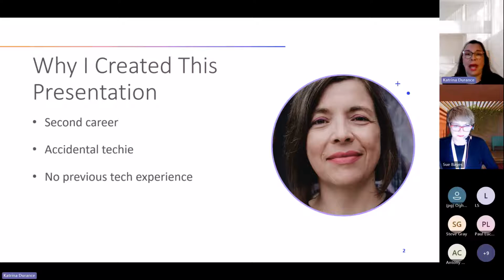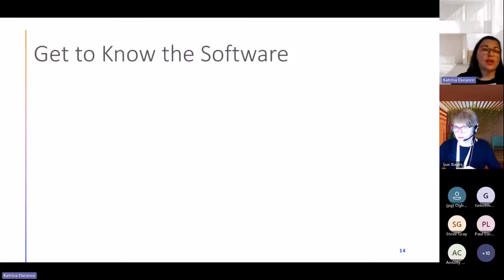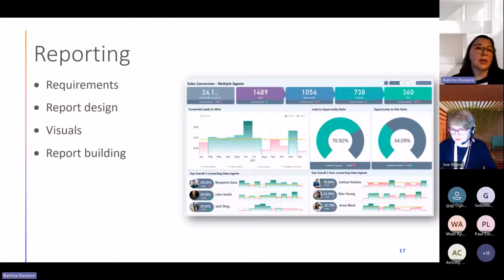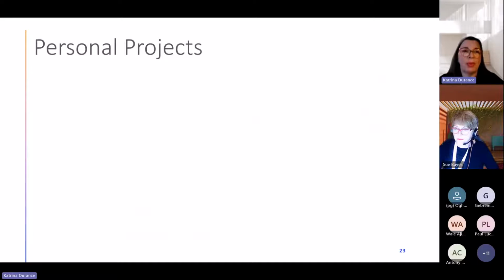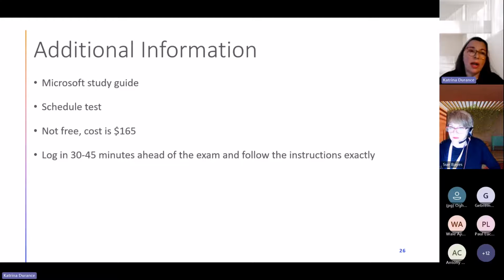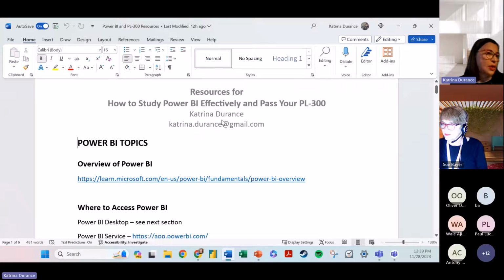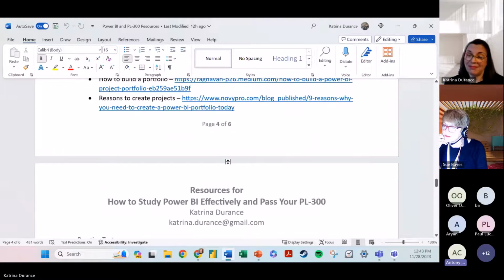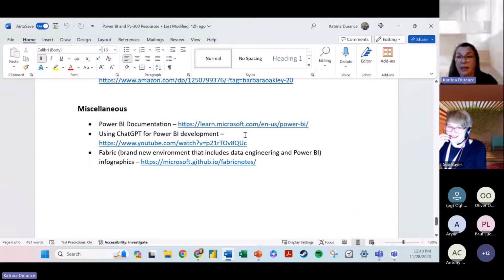How to pass your PL300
Todays session focuses on the Power BI infrastructure for a beginner together with an indepth discussion on how to study and pass your PL300